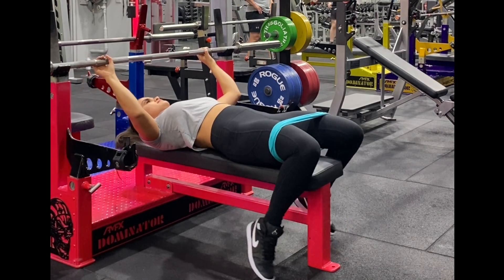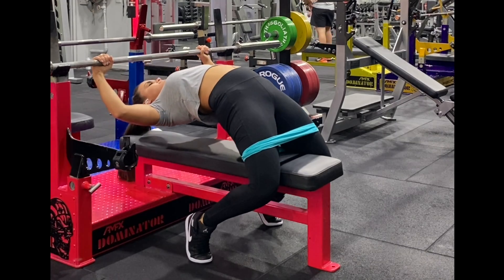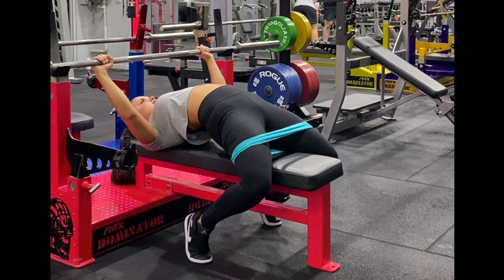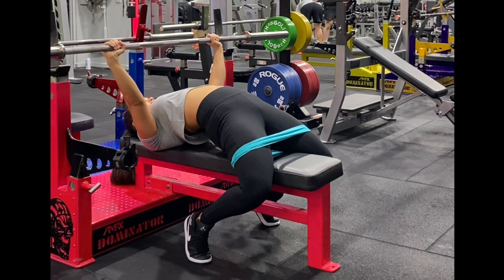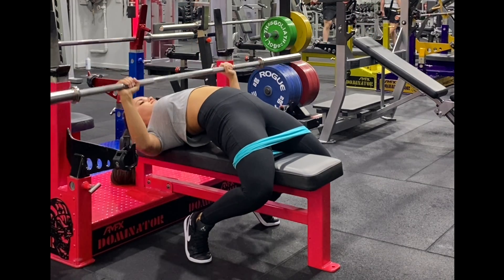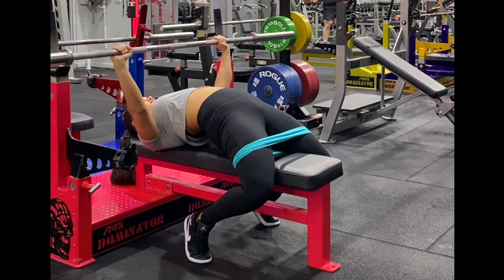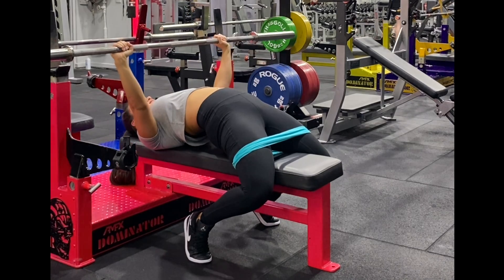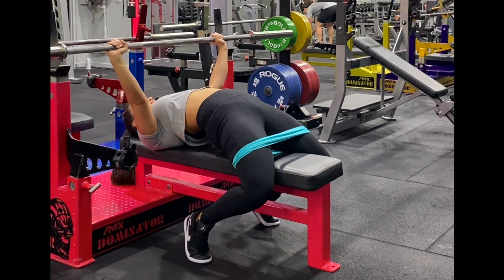Banded bench press